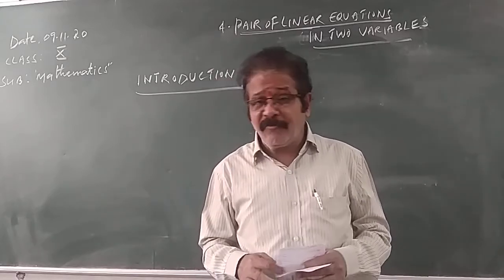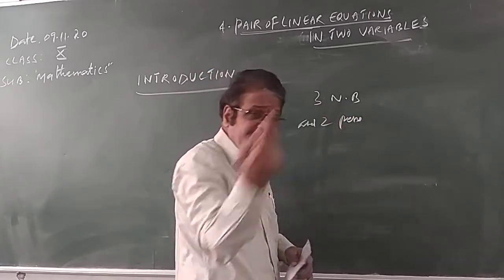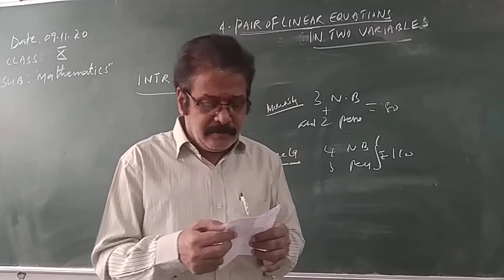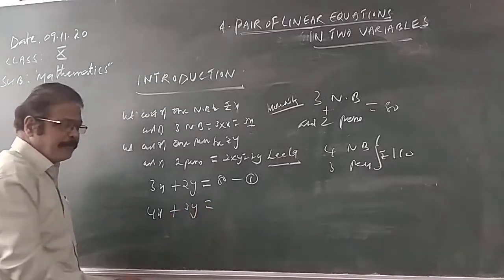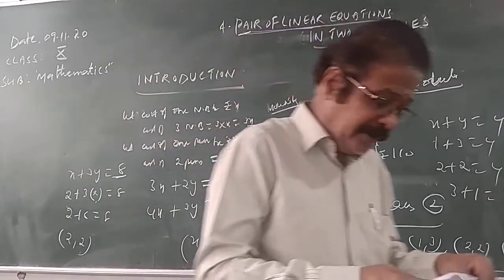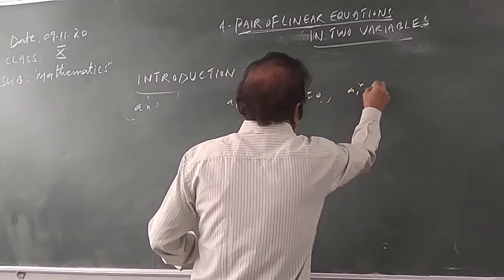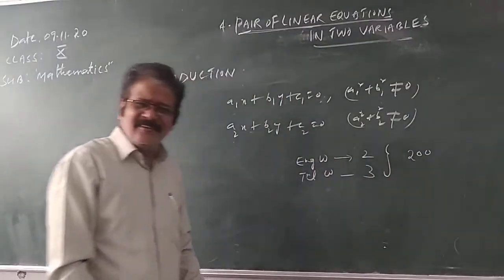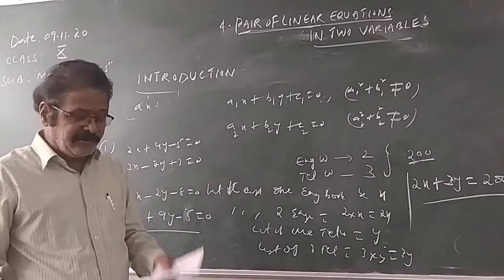X CLASS MATHEMATICS 09-11-2020